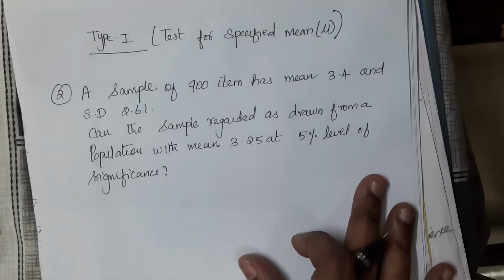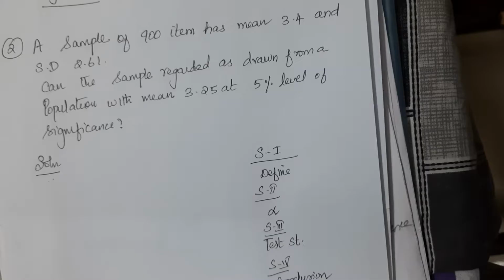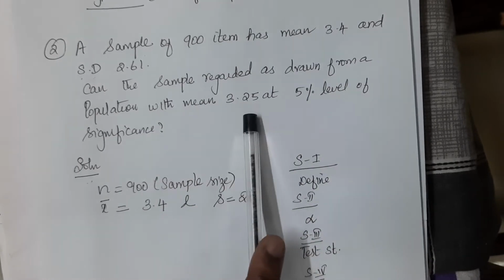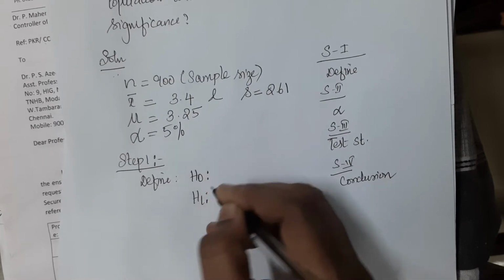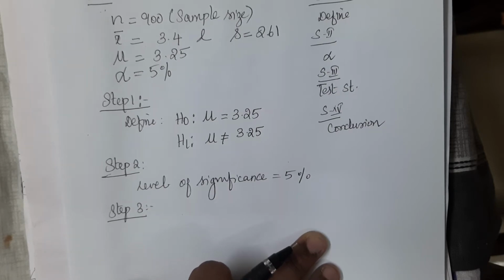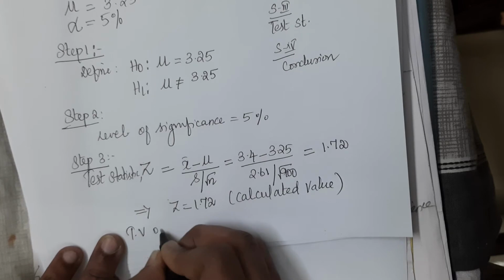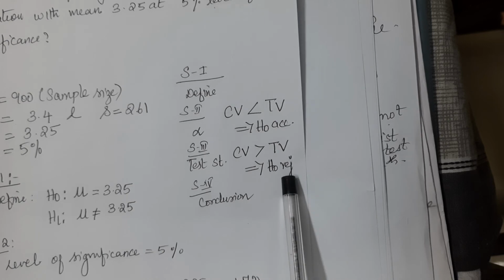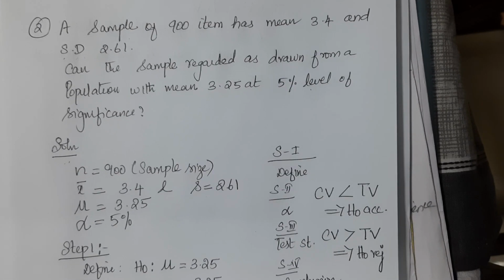Simple pblms from large sample: Test for specific mean